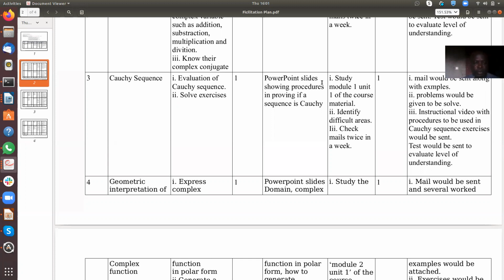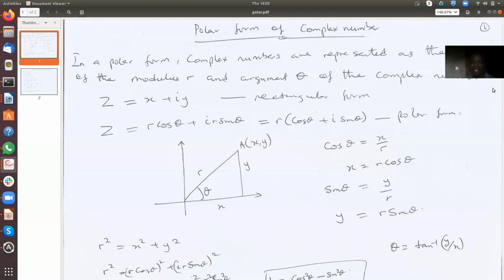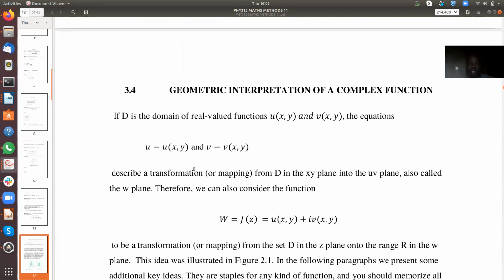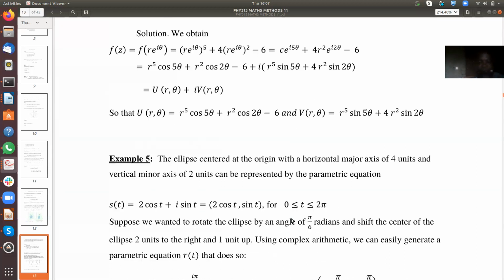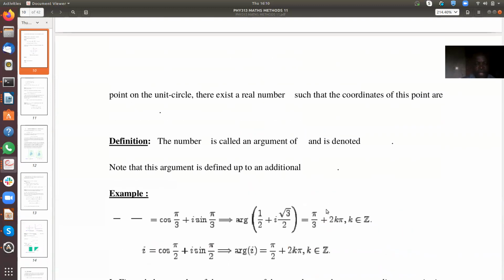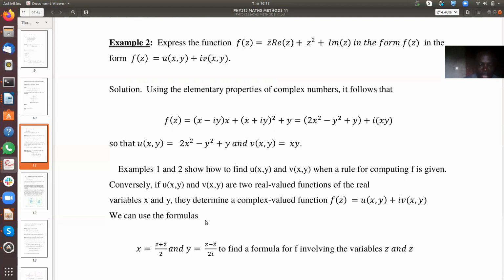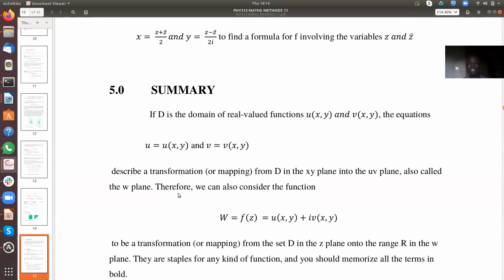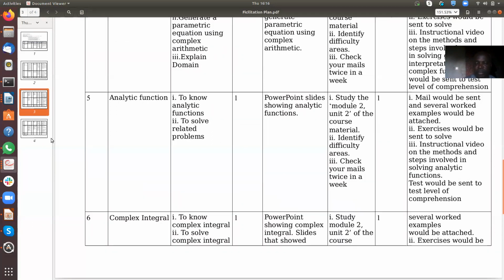PHY313 2022 week4